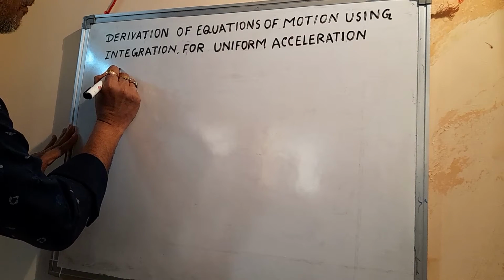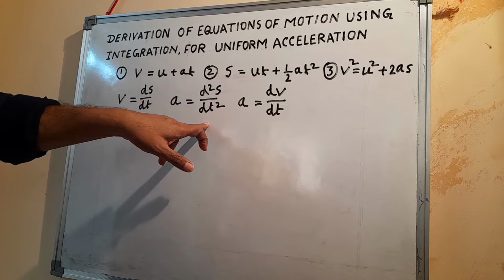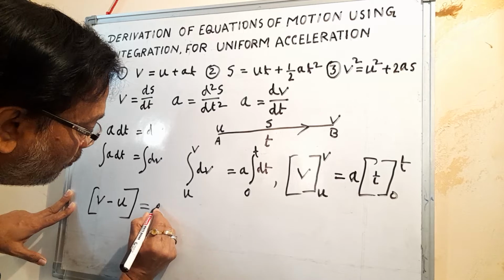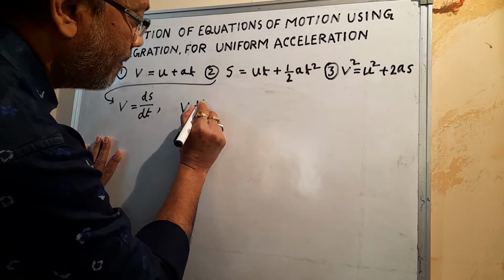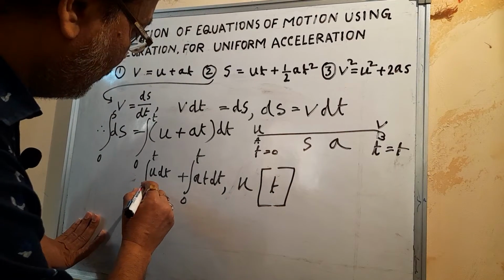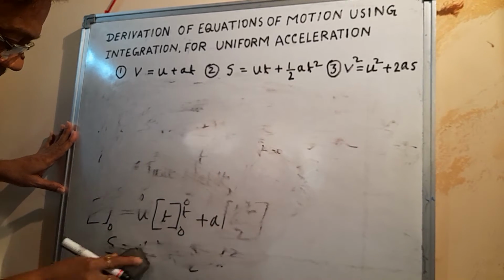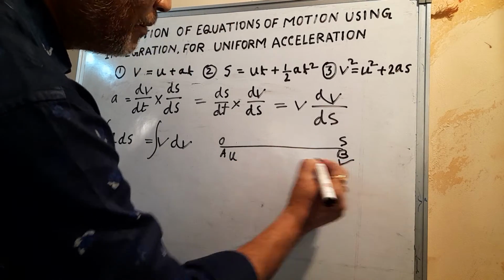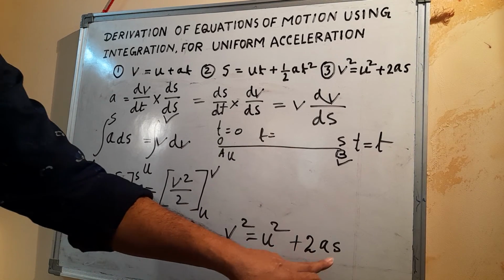WITH THE HELP OF INTEGRATION DERIVATION OF EQUATIONS OF MOTION FOR UNIFORM ACCELERATION, CLASS XI.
DERIVATION OF EQUATIONS OF MOTION FOR  UNIFORMLY ACCELERATED MOTION WITH THE HELP OF INTRIGRATION.

LECTURE DELIVERED BY DR. AMAR GHOSH.